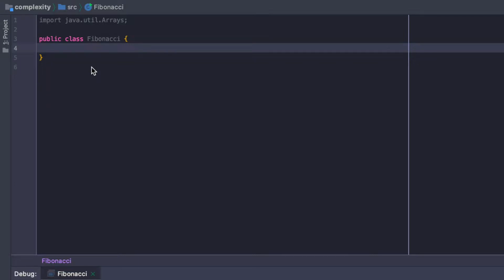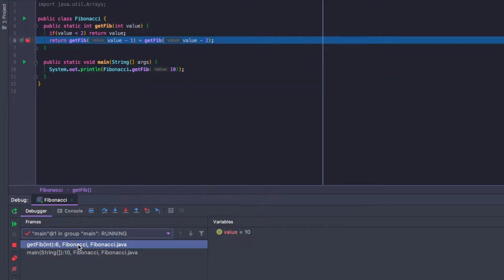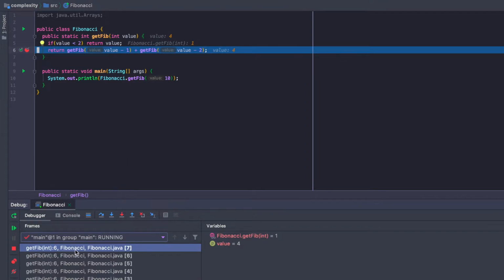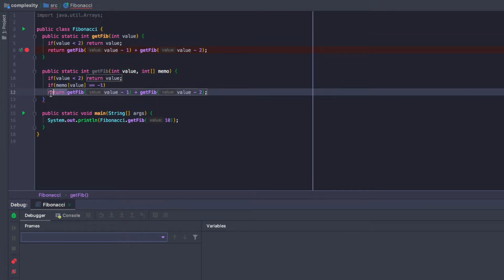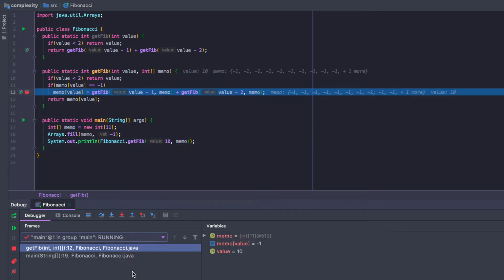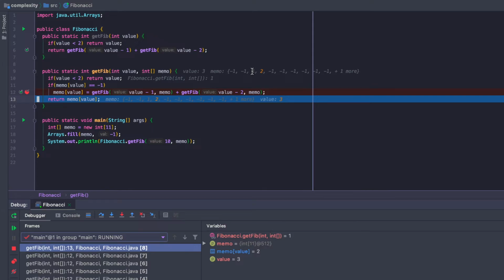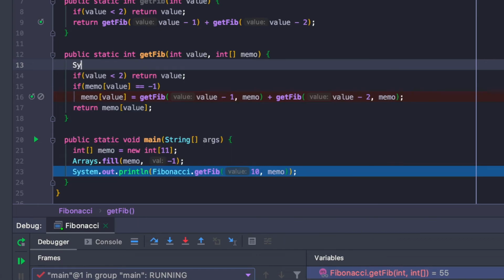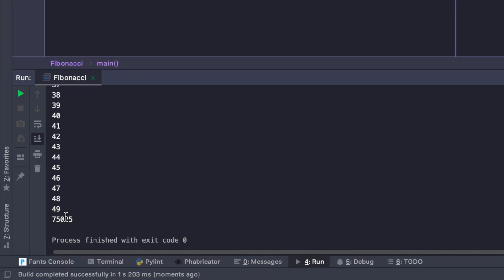What is Recursion? Explanation with Examples!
Recursion can be a bit weird when you're first starting to learn to code or even if you're experienced. Wrapping your head around the concept of a function calling itself with different parameters can be difficult to visualize. In this video I explain recursion with a simple and easy to understand function while examining the call stack.